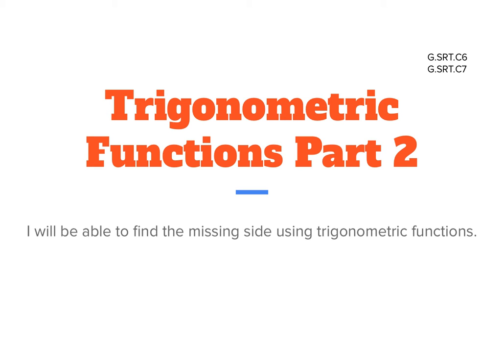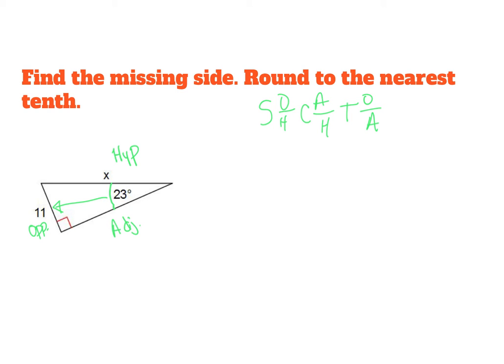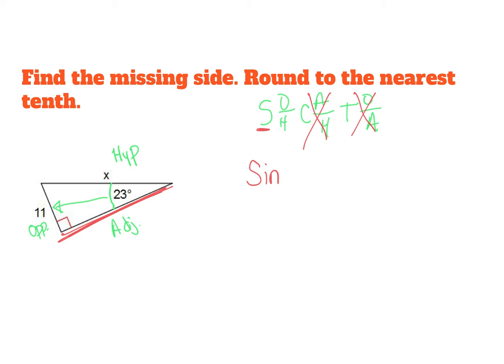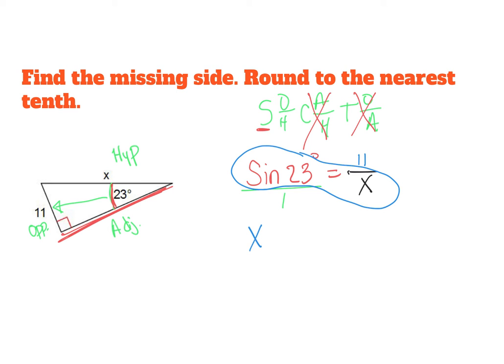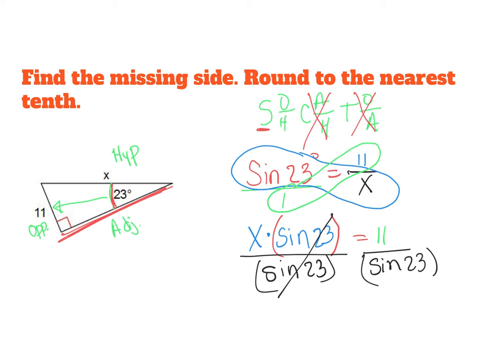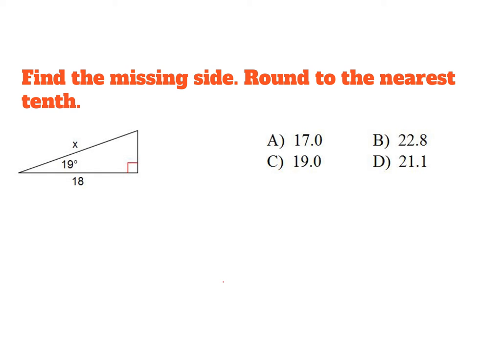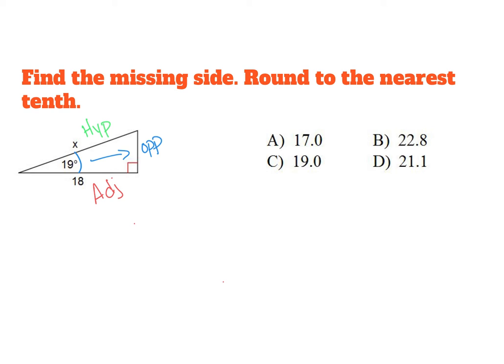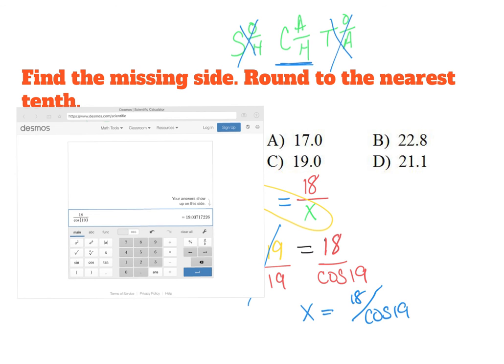Section 6.5 Trig. Functions Finding Missing Sides